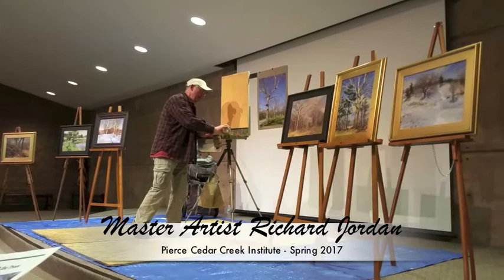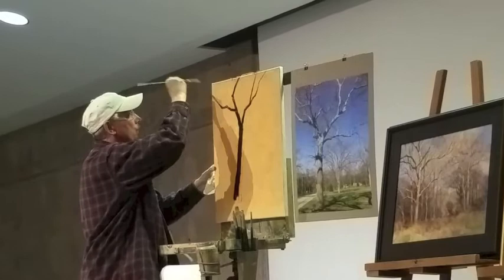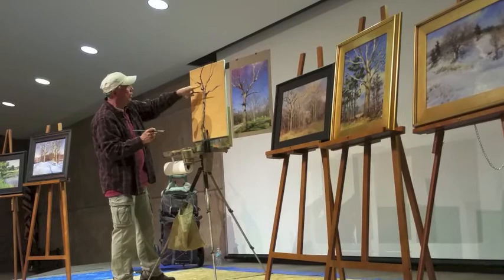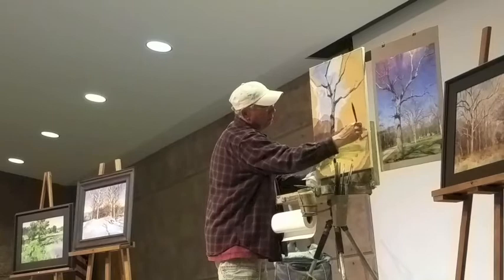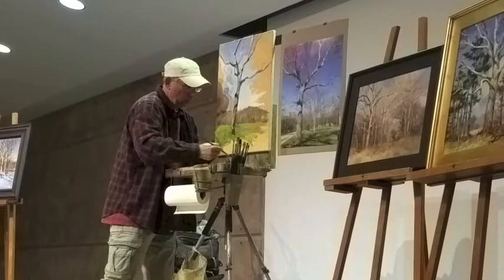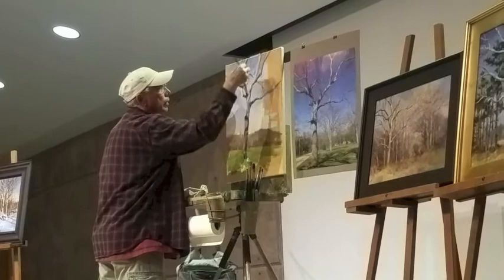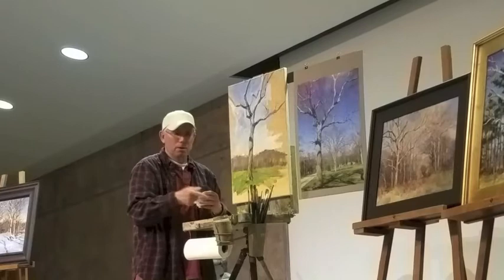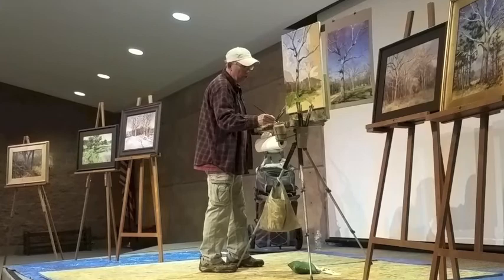Artist Richard Jordan - A painting demonstration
Artist Richard Jordan, founder of PAAWM, the Plein Air Artists of Western Michigan, does a demonstration of painting trees in oils. This demo was during the artist retreat at Pierce Cedar Creek Institute, Spring 2017.